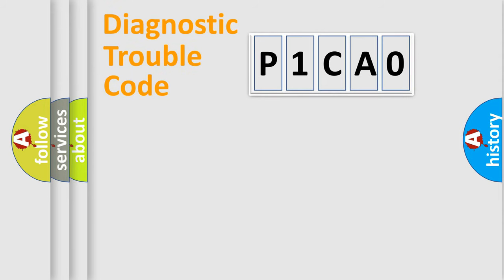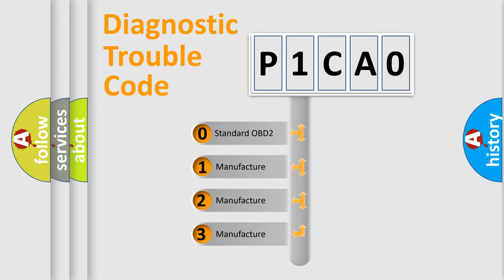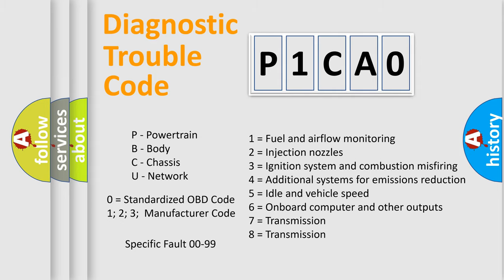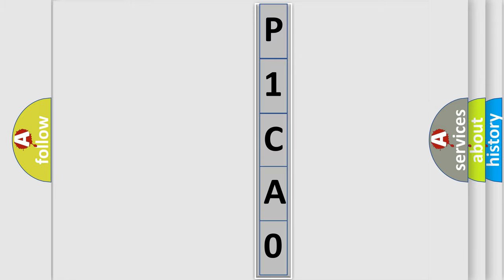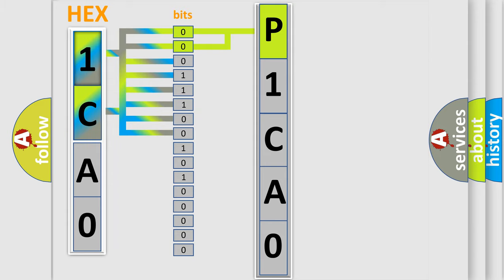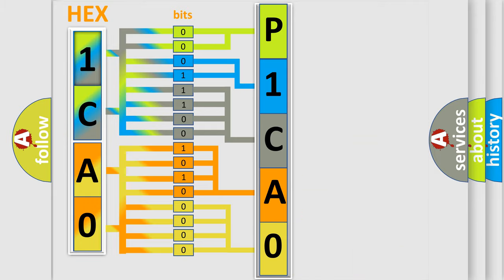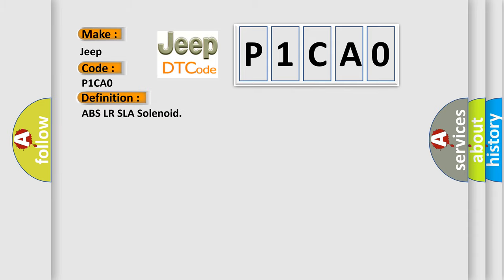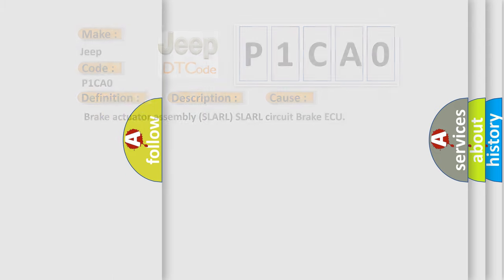DTC Jeep P1CA0 Short Explanation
Contents:
0:21 Basic DTC analysis according to OBD2 protocol standard.
1:48 Insight into programming
2:58 A diagnostically understandable description of the Diagnostic Trouble Code
3:05 Basic error definition

Make
Jeep
Code
P1CA0
Definition
ABS LR SLA Solenoid
Description
Short to +B or voltage leak in SLARL continues for 005 seconds or more
Cause
 Brake actuator assembly SLARL SLARL circuit Brake ECU